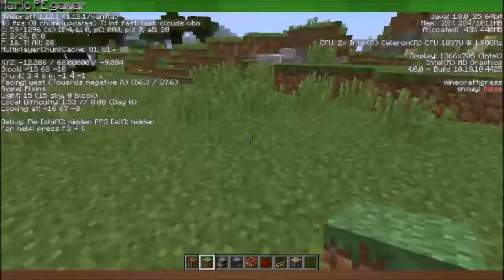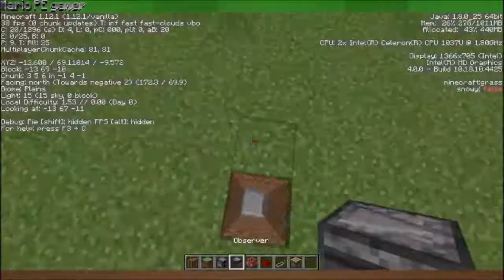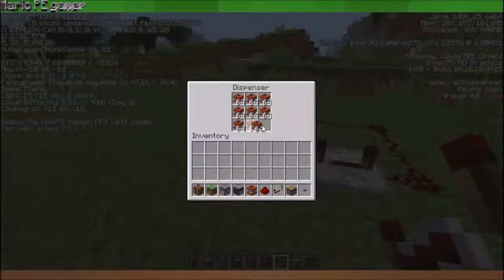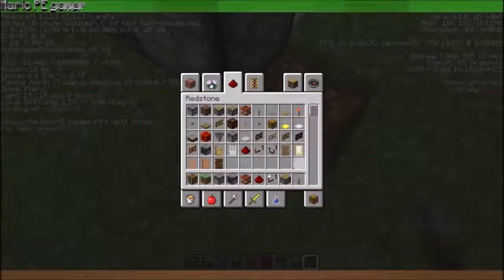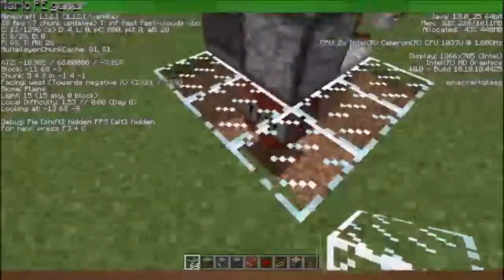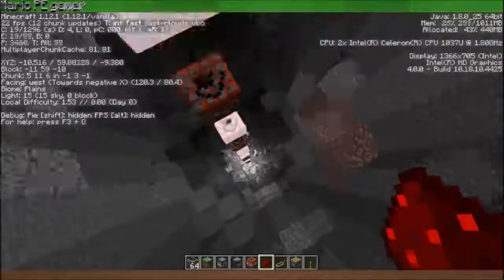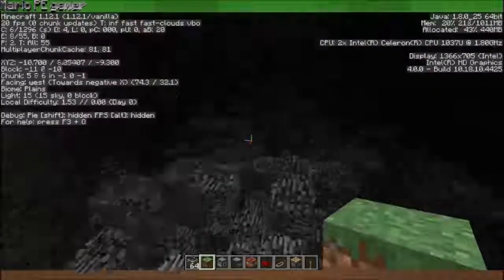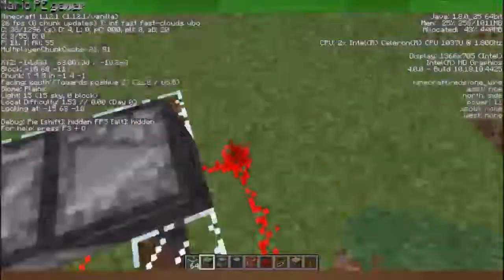Minecraft Tutorial -Minenschacht-Bohrer [German]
In diesem Video zeige ich euch wie ihr in Minecraft einen Mineneschacht-Bohrer baut (ich kam auf die Idee als ich die Minecraft Zeitbombe vorstellte ;-) ).

Achtung!
           !!!Bitte Lesen!!!

Ich werde die nächste Zeit nur kurze Videos machen und das auch nur in Minecraft Vanilla!

Sollte dieses oder ein anderes Video gegen Urheberrechte verstoßen, dann könnt ihr mich kontaktieren und ich werde mich um den jeweiligen Inhalt/ das Video kümmern.